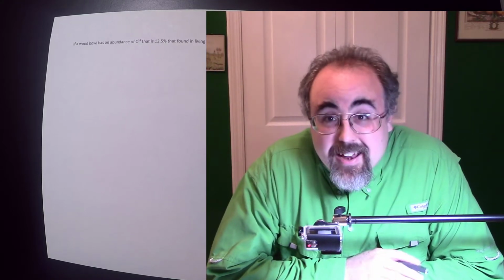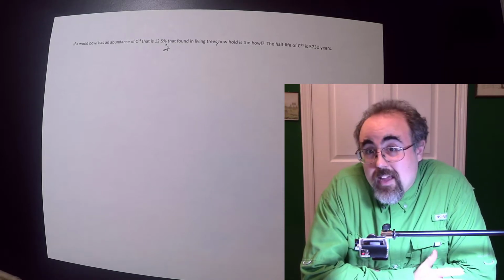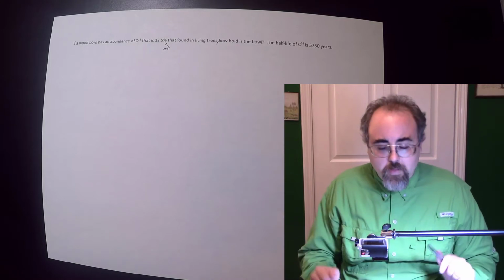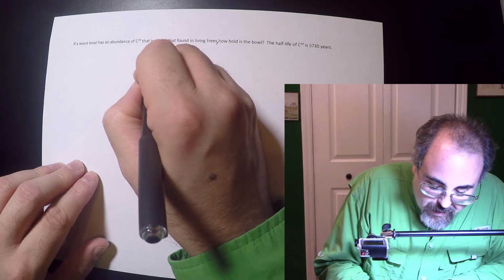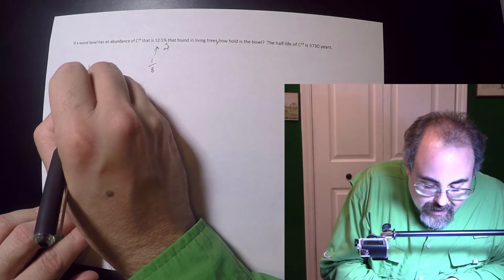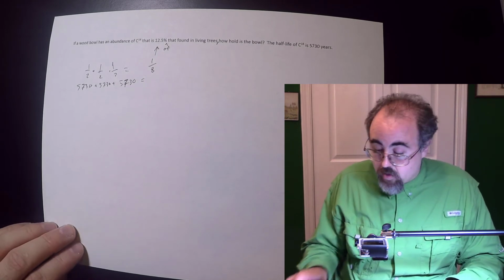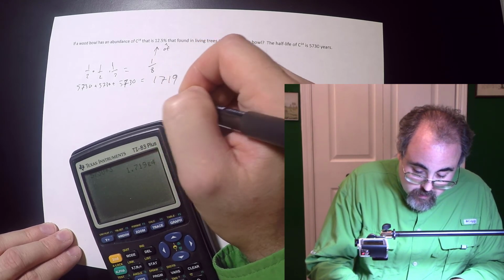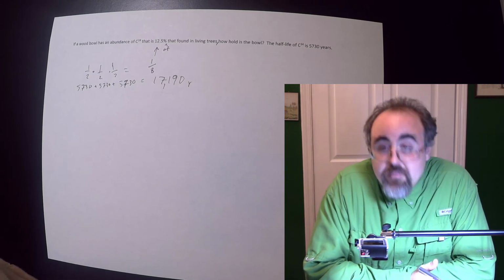Practice Problems: Half Life of a Bowl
If a wood bowl has an abundance of C14 that is 12.5% that found in living trees how hold is the bowl?  The half-life of C14 is 5730 years.